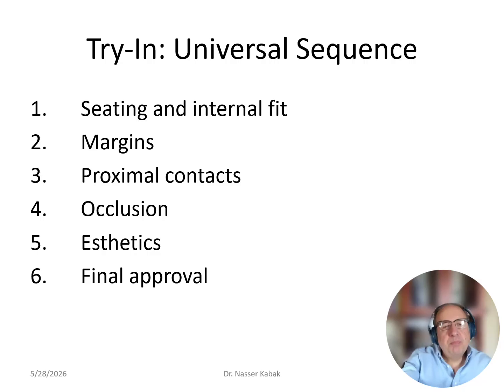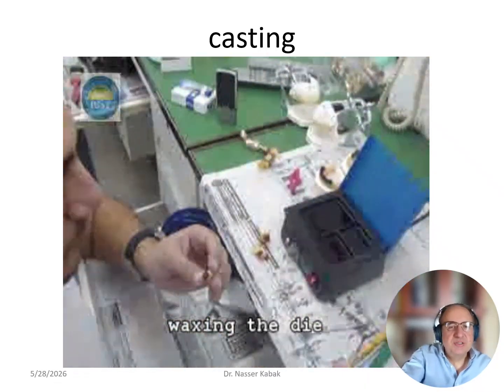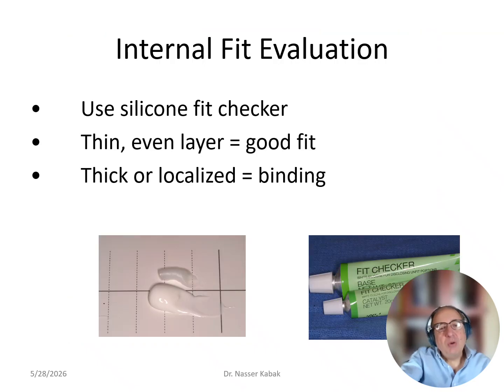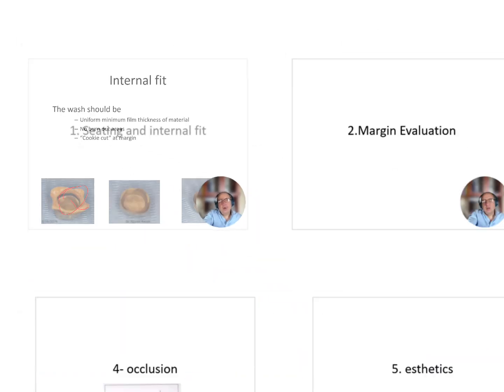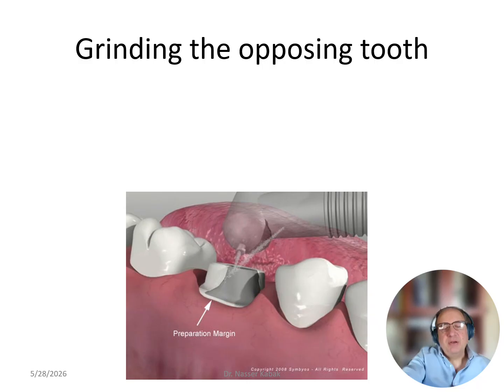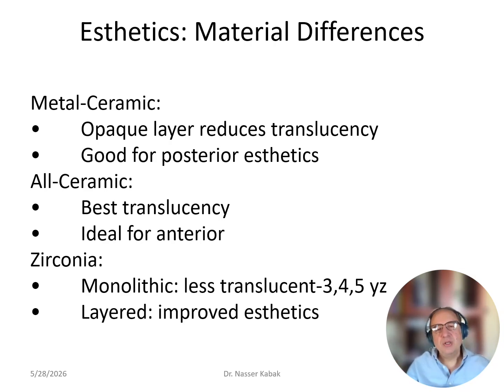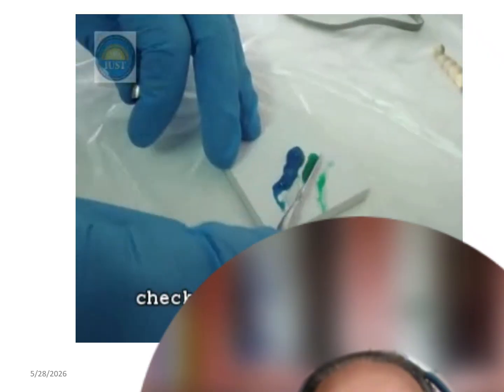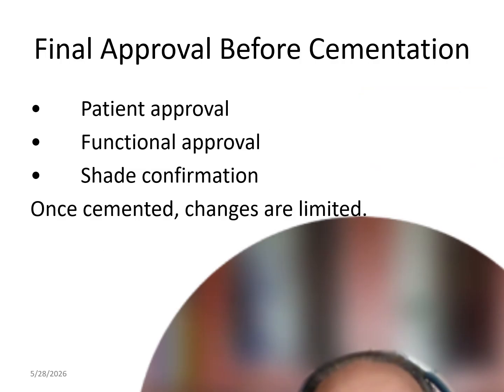Evaluation and try in of fixed Prosthodontics lecture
This lecture is intended for undergraduate students in fixed prosthodontics and provides a clear explanation of the concepts of internal fit and binding of indirect dental restorations. The appropriate sequence of clinical try‑in procedures is outlined, beginning with the assessment of internal fit, followed by marginal adaptation, evaluation of proximal contact points, and finally occlusal equilibration. The lecture also includes videos demonstrating the limitations of the traditional lost‑wax technique and the emergence of 3D‑printed additive manufacturing in the fabrication of crowns and bridges.

Different colors and thicknesses of articulating paper can be used to identify centric stops, premature contacts, and lateral excursive interferences. Standard articulating paper is typically around 40 microns, while shimstock foil (8–12 microns) may be used to confirm the presence of true occlusal contact through the “tag” or “hold” sensation.

The esthetic evaluation includes checking the shade, emergence profile, surface texture, and overall harmony with adjacent teeth. Patient approval is essential before cementation, as major adjustments after definitive cementation are extremely limited and often impossible without compromising the restoration.

Additional considerations include verifying the path of insertion, ensuring adequate tooth preparation clearance, confirming soft‑tissue health, and assessing the functional movements to avoid interferences. Proper communication with the dental laboratory and thorough documentation further contribute to the long‑term success of the restoration.